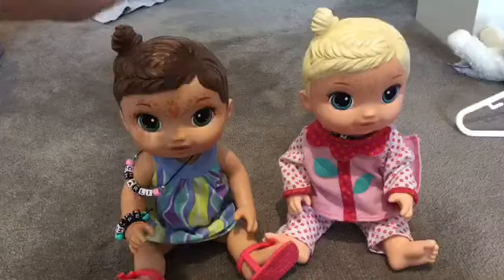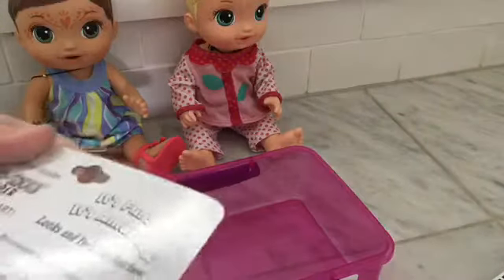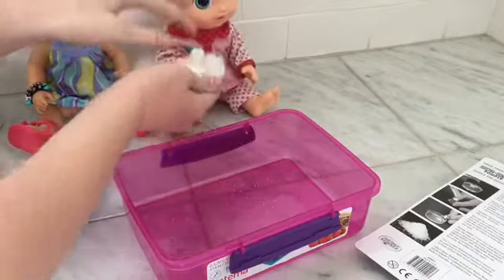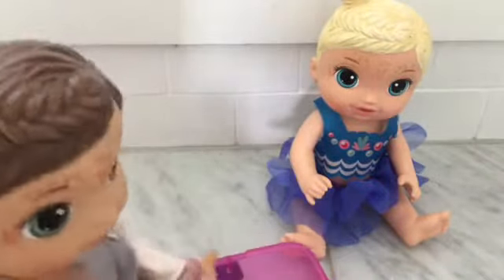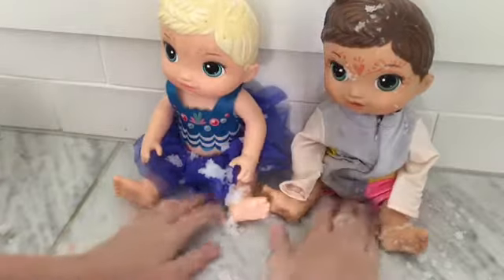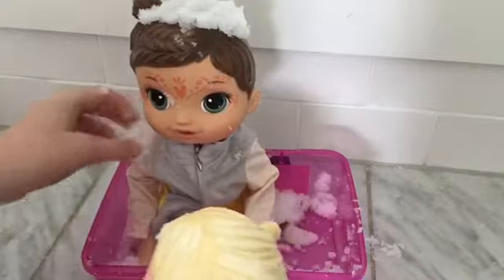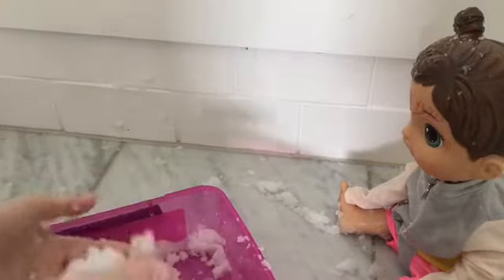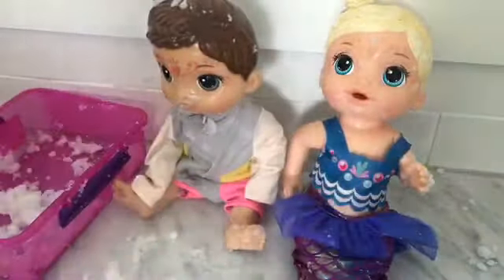Baby Alive: Charli And Kayla Play with Instant snow! 🥶❄️☃️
Hey Guys! 💜 Hope You Enjoyed this snowtastic video 😂

I really do hope your have a fabulous night or day!

Instagram and Funimate:@A_MoreFun
Roblox:@rainbowgirl2674
PopJam:@Stawberrymoo

Here’s a couple of question you may ask in your head 💖:

How many dolls do you have?: I have 49 (8 Boys) (41 Girls)

How old are you?: I am 13 years old 😆

When’s your birthday?: The 20th of August 2006

What do you edit with?:I normally use iMovie

How long have you been playing with dolls?: I started in 2015 💜

Who Inspired You?:In 2015 I came across “Kelli Maple” I loved her so much that I wanted to do exactly what she does 😊

What’s your favourite Animal?: A Cow 🐮🥺